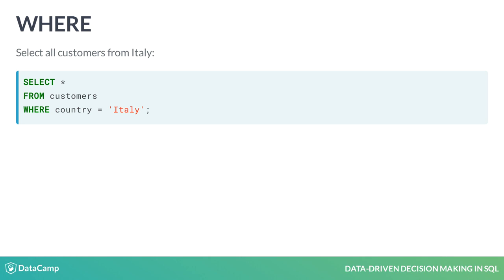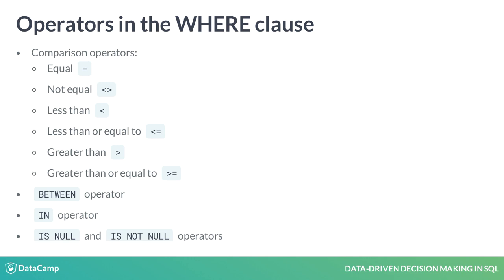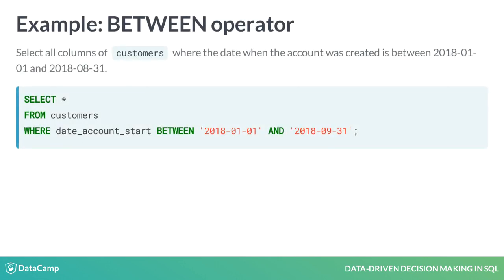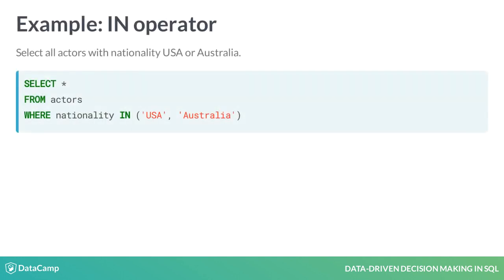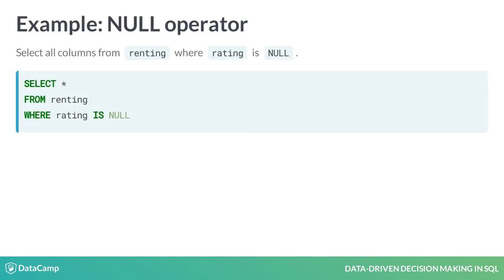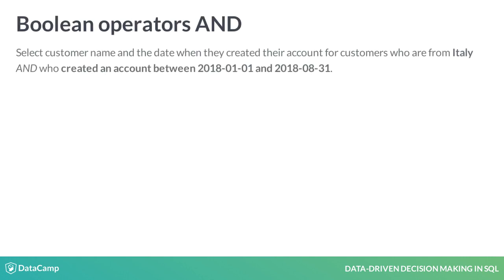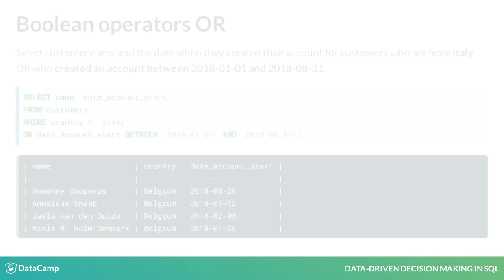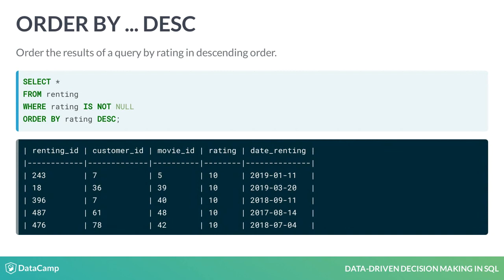SQL Tutorial: Filtering and ordering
Want to learn more? at your own pace. More than a video, you'll learn hands-on coding & quickly apply skills to your daily work.

A main part of querying data is to filter those records which are relevant for a certain research question. For future applications, it is also essential to bring tables in a particular order.

When a WHERE clause is added to the SQL statement, certain rows of a table are selected where a selection condition holds. This example query selects all columns from the customers table only for customers from Italy by using `WHERE country = 'Italy'`.

We can see the first few selected rows of the resulting table.

Several operators can be used in the WHERE clause, such as comparison operators, which compare the value of a column to a given value. These can check if the values are  equal or not or whether one is greater or less than the other.

Then there is the BETWEEN operator,
the IN operator,
and the NULL operator.
Let's illustrate this with some examples.

Here are examples of comparison operators. In the first example, we select all columns from `movies` where the genre is not Drama. In the second example we select those movies with a renting price greater than or equal to 2.

Let's now look at the BETWEEN operator. We select all columns of `customers` where the date when the account was created is between the beginning of January and end of September 2018.
The first of January and the 31st of September are included in the selection.

Pay special attention to the way dates are used here. Dates can be compared if they are before or after a given date but it is necessary to use single quotation marks as for strings.

Unless explicitly specified otherwise in the settings, only single quotes are accepted in most SQL flavors. Using double quotes will give an error in Postgres.

With the IN operator we can compare the values of a column to multiple values. Here we compare the nationality of actors to both USA and Australia. If the nationality is either USA or Australia then the actor is selected.

NULL values are missing or unknown values in the data. We already know that not every customer gives a rating after watching a movie. Therefore, there are many NULL values in the column "rating". With the statement WHERE rating IS NULL we select all records where the customers didn't give a rating.

With the statement WHERE rating IS NOT NULL we select all records where the customers gave a rating.

With the statement AND you can connect two or more conditions in a WHERE expression. Here we ask for customers who are from Italy and have created their MovieNow account between the beginning of January and end of September 2018.

It is also possible to use the boolean operator OR to connect two conditions. Then all rows are selected where one of the two conditions holds.

An alternative to connecting conditions in the WHERE clause is to use the OR operator. Here we select all customers who are from Italy or who created their account between the given dates.

By using the ORDER BY statement, SQL allows us to order the results of a query by the values of one or more columns. In this example we order by rating. By default the order is ascending.

To see the best ratings first, we can change to descending order by using DESC. This shows us that the first five rows all have the best rating: 10.

Now it's time to put all this into practice.